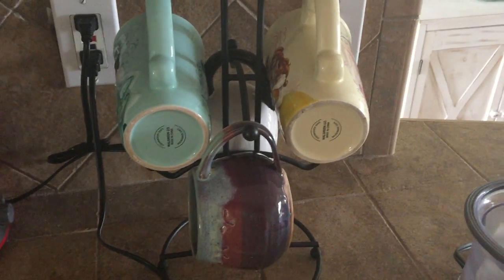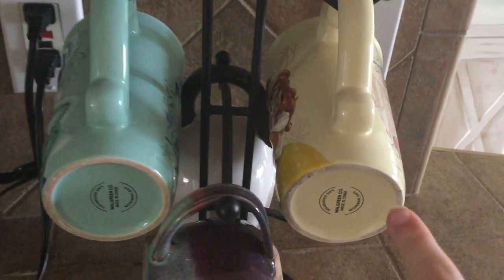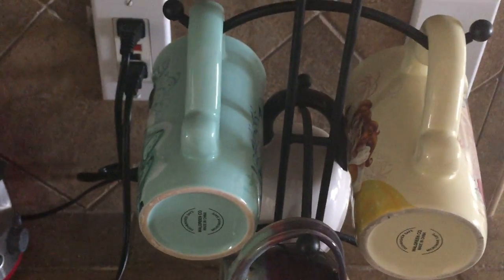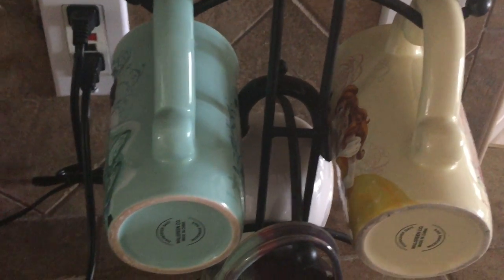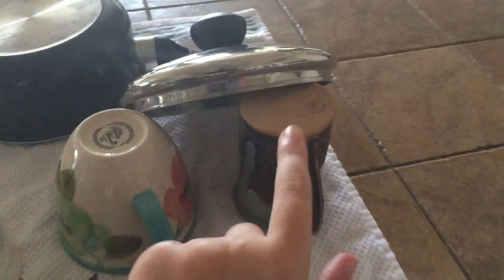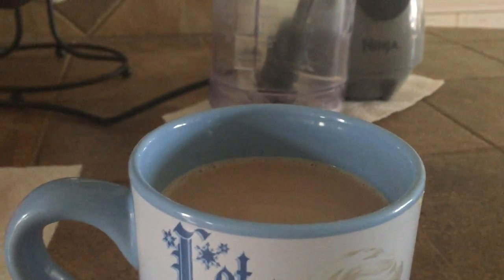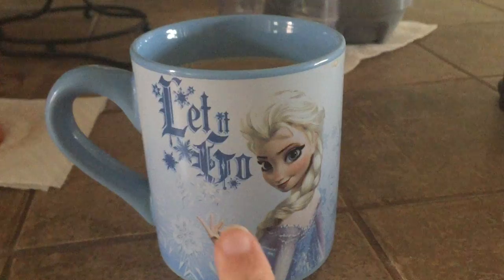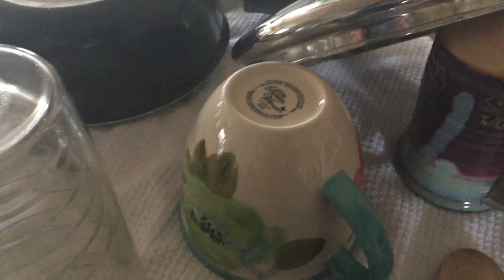Our Coffee Mug Collection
I have some of my favorite coffee mugs on my coffee mug display. The rest of our coffee mugs are in the cabinet. I seperated our mugs into three sections in the cabinet, so that it's easier to pick out the ones we want to use for our morning coffee.

For coffee, we've been drinking Donut Shop from Walmart. I use the k-cups for my keurig. For creamer,  I've been using Coffee Mate Dove Dark Chocolate Almond. Coffee Mate makes really good coffee creamers. I have been using their creamers for years.

For mugs, I mostly get mine from Dollar Tree, Walgreens, or Walmart. I love the seasonal mugs from Walgreens. I have two Disney themed ones (The Little Mermaid and Beauty and The Beast) from Walgreens, that they came out with for Valentine's Day 2019, and a Jack Skeleton one (that they put out during the Halloween season from September-October).